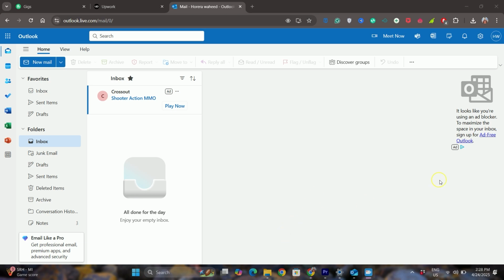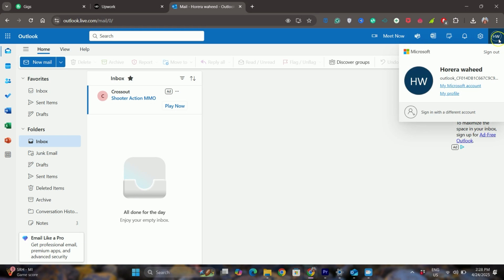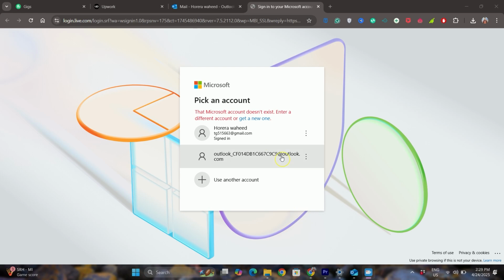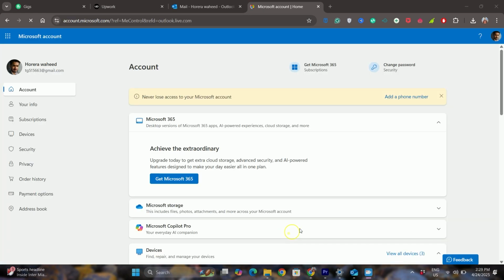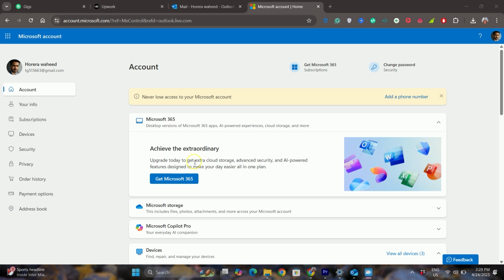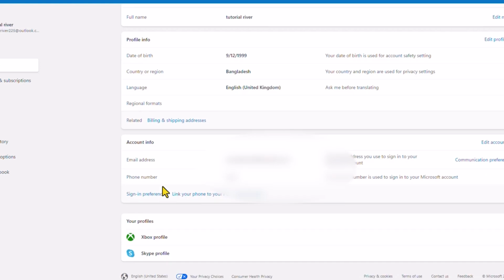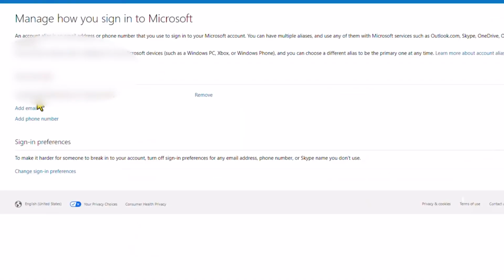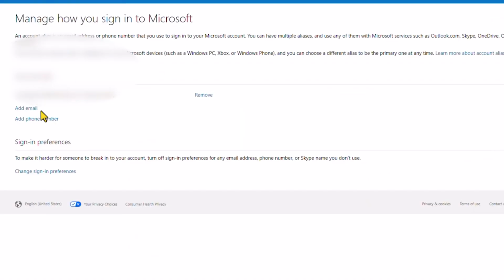How to Change My Phone Number in Outlook Email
In today's video i'm going to show you how to change my phone number in outlook email, easy and simple tutorial to follow.